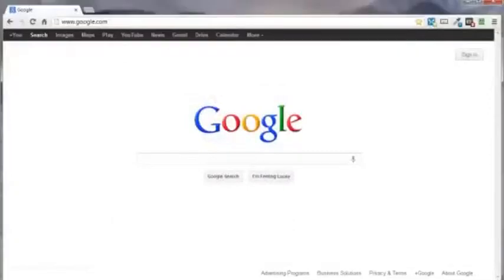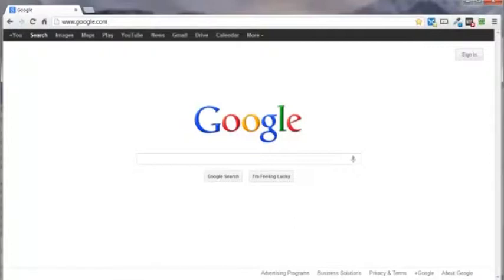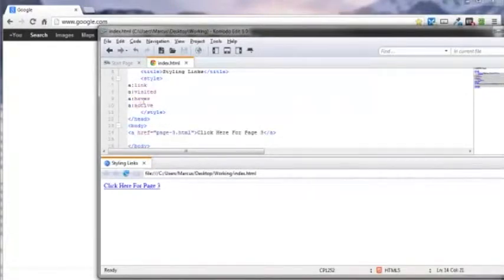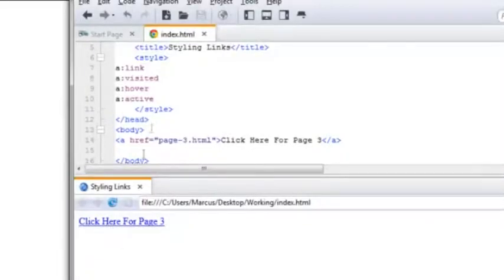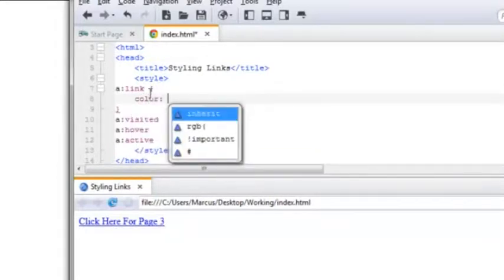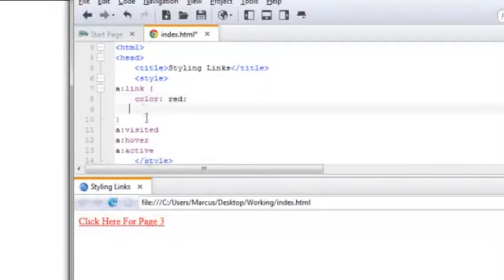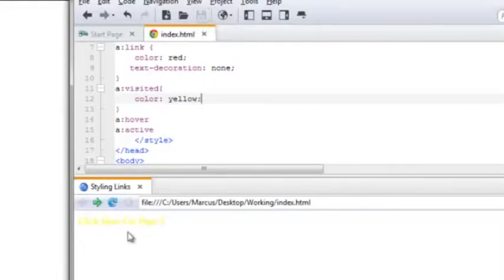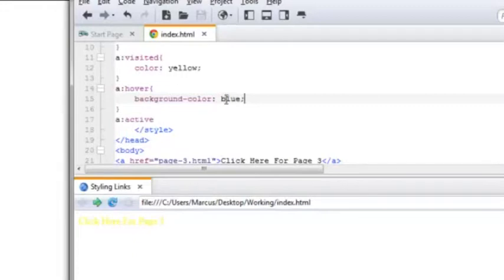Mastering CSS 3 Web Development (Video 6 of 19): CSS Link Styles